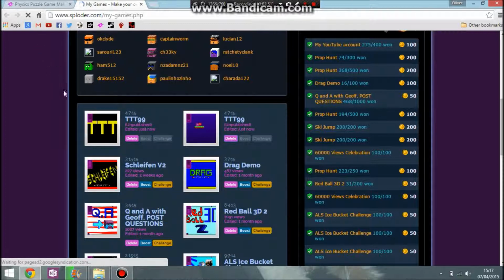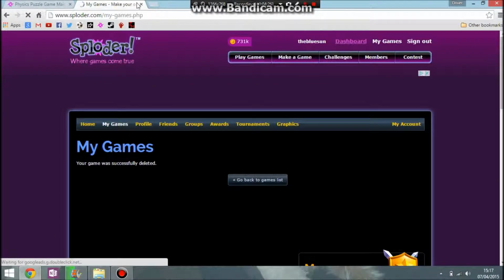How to Get the Title Level as the Games Picture (Sploder Tutorial)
Here are some tricks that you can do on Sploder, to gain more popularity.

Mondays: GMOD Prop Hunt
Tuesdays: Custom Zombies
Wednesdays: GMOD Hide N Seek
Thursdays: Sploder Tutorials (Sploder Game Reviews)
Fridays: Fact Friday
Saturdays: Five Nights at Freddy's Gameplay
Sundays: Sploder Game Reviews (Also Random Videos*)